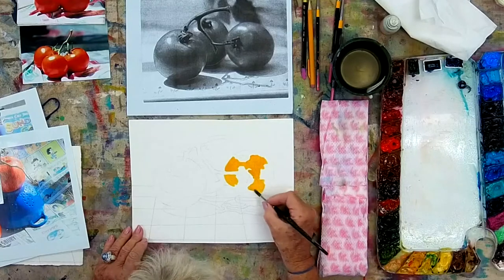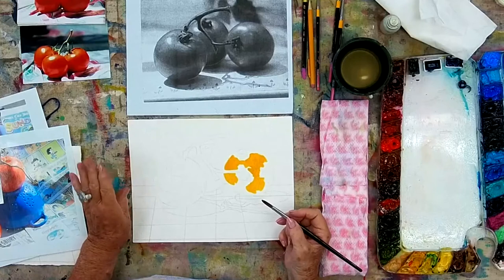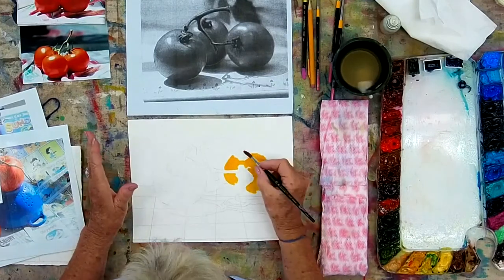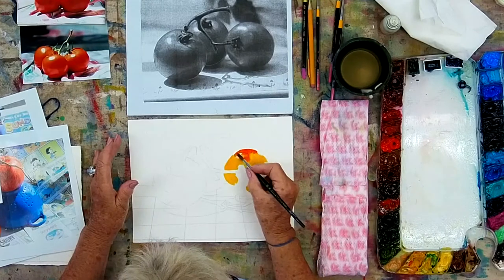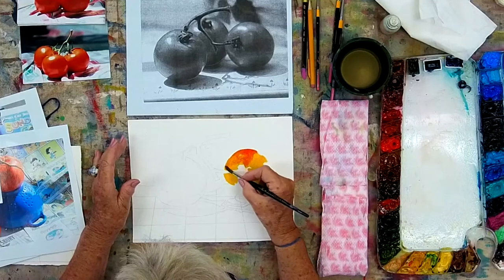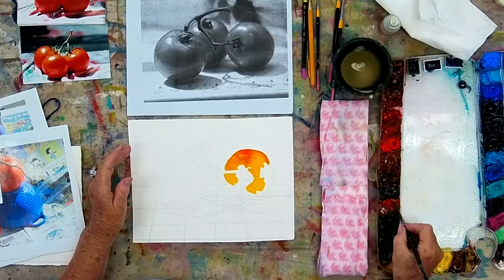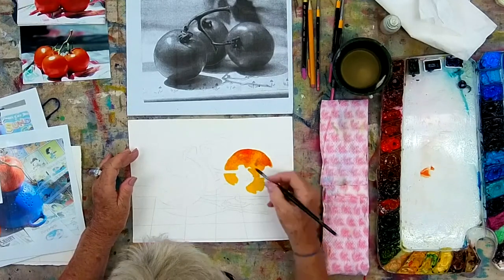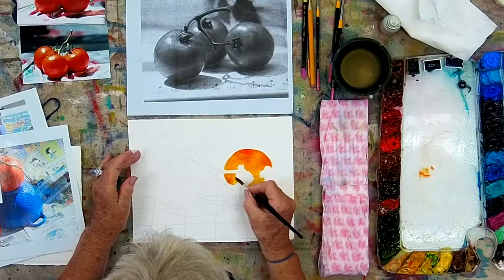Tomatoes on Interesting Backgrounds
Join Anne Abgott as she reveals her watercolor secrets of taking any every day object and making it come to life with interesting backgrounds